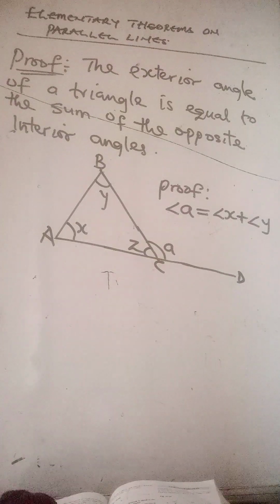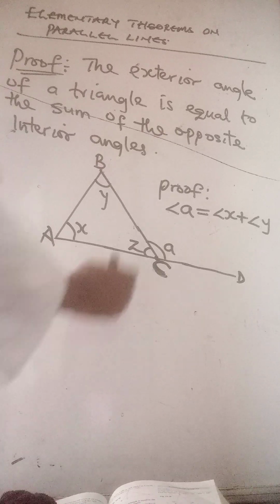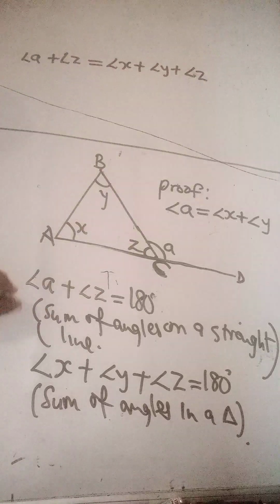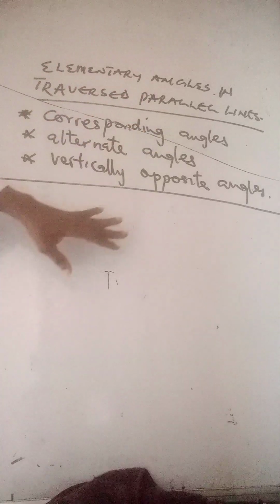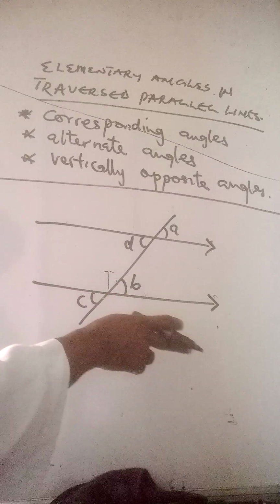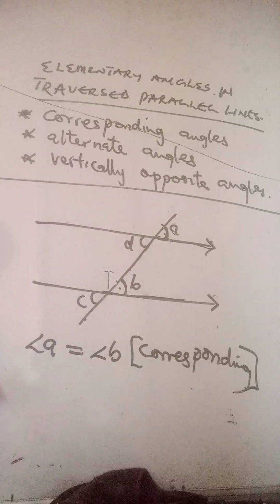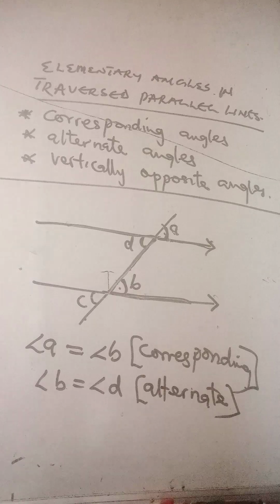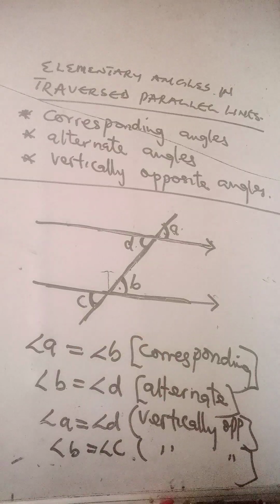Year 10 (SS 1 3RD TERM SCHEME) MATH